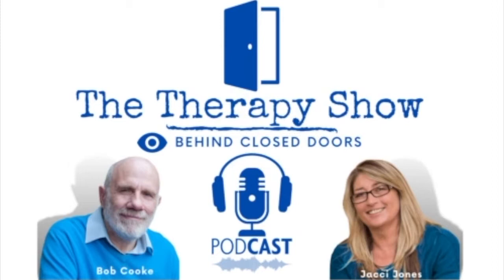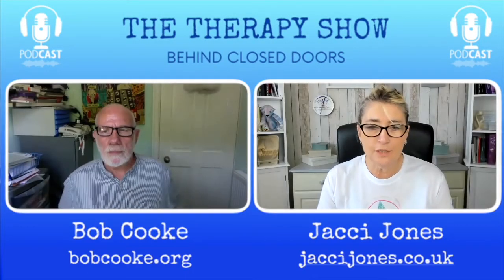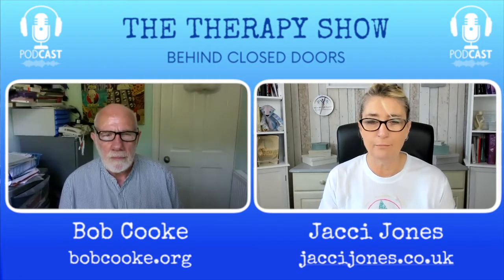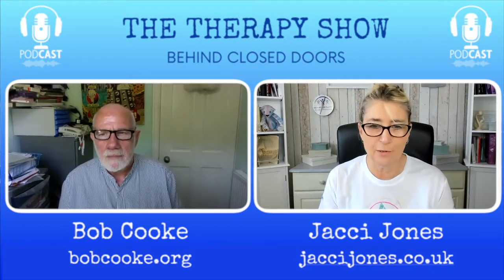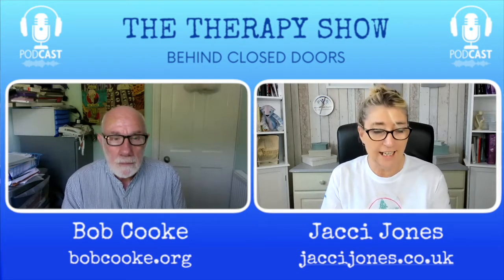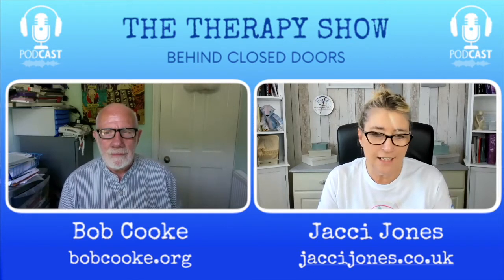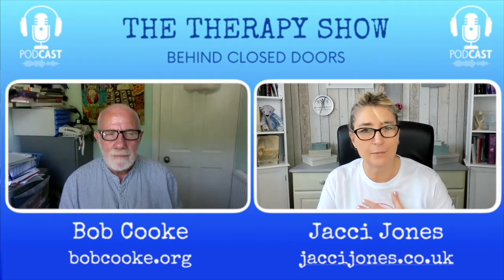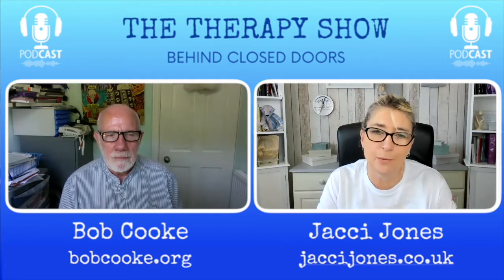Working with the Borderline Client - Part 1 | The Therapy Show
The Therapy Show - Behind Closed Doors.

In the first podcast talking about the "borderline" process, and how to work with the person who presents with this borderline process, Bob talks about the central features of the borderline and again mentions Eleanor Greenberg's specific mnemonic for the treatment of the borderline.

He talks about calling the borderline profile early emotional difficulties rather than the term borderline. He sees the borderline process more as a verb than a noun. Both Jacci and Bob talk about their experiences working with the borderline process.  In this podcast Bob gives a definition of the borderline process and also as said above talks about what would be seen as effective treatment for the borderline process.

* Do you want to know what actually happens behind closed doors of the therapy session?

* Do you want to explore the mind of a master psychotherapist and demystify the therapeutic process?

* Do you want to know about the various models of psychotherapy and counselling and how they are implemented within the therapeutic hour?

* Do you want to know the makings of a professional psychotherapist and how to achieve that goal?

Bob Cooke, an international Psychotherapist , Trainer and Supervisor, talks with Jacci Jones about the world of therapy and counselling.  Jacci Jones is herself a Psychotherapist and Coach.

These podcasts are for anyone interested in the questions above and psychotherapy in general.  The podcasts are aimed at people who are curious in psychotherapy and counselling, how therapy works, and how therapy helps you towards a more healthy sense of self, both mentally and spiritually. The podcasts will also be of interest to students of therapy and counselling and what it takes to be a psychotherapist and counsellor in the 21st century.

Bob Cooke, who is the Founder of the Manchester Institute of Psychotherapy - UK -  will through the conversations with Jacci Jones help “demystify” the therapeutic hours and therapy session.

Finally, the podcasts will also be aimed at people who might be interested in the variety of methods and techniques of the various different therapeutic models such as Transactional Analysis, Person Centred Counselling, Gestalt Psychotherapy and Integrative Psychotherapy.

So please join us on this voyage of discovery and co-creative conversations.